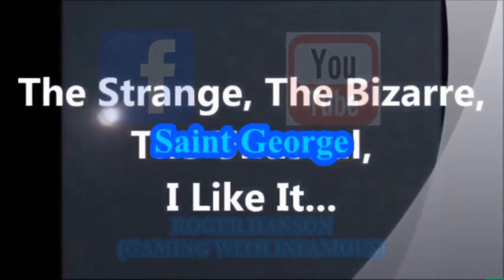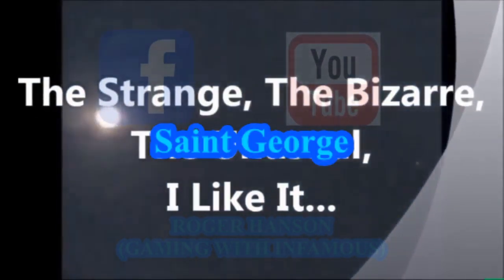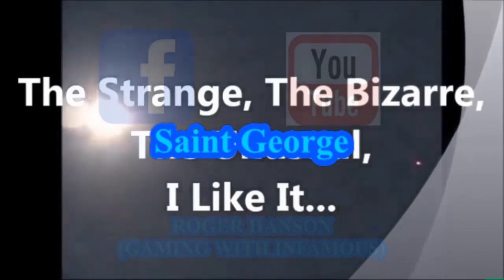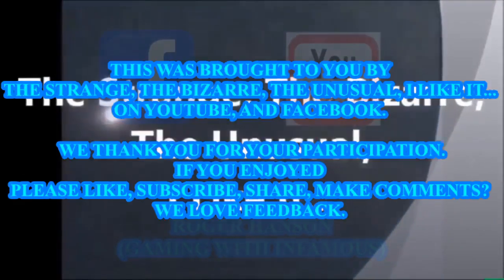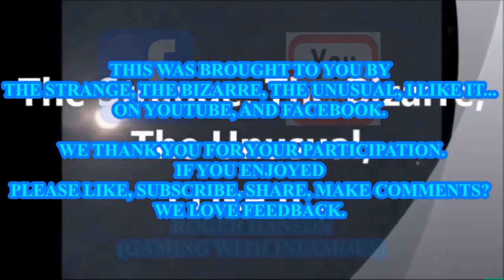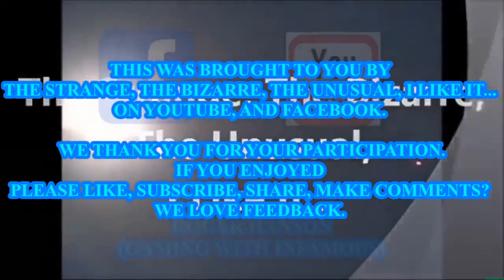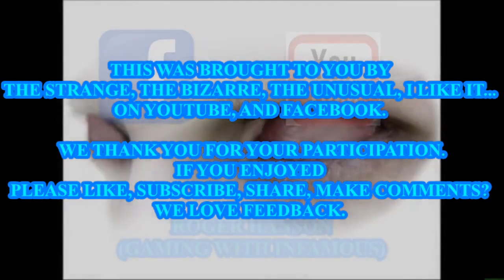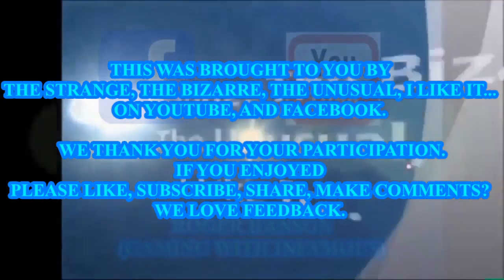Saint George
If you're into strange, weird, creepy dark, gothic (Goth), surreal, odd, abstract, and bizarre things or just into the occult, you've come to the right place. Where we cover everything ranging from Aliens, UFOs, Ghost, and abandoned graveyards.